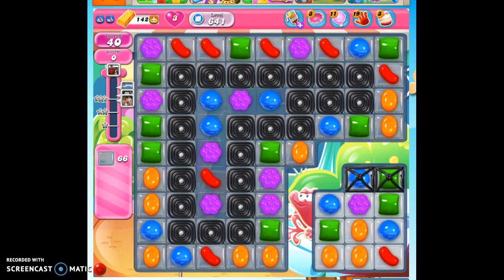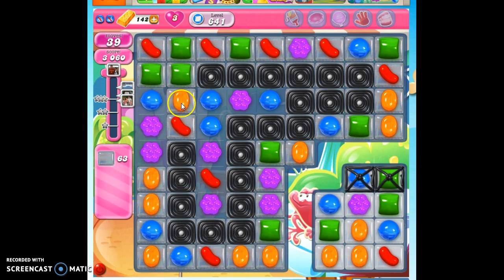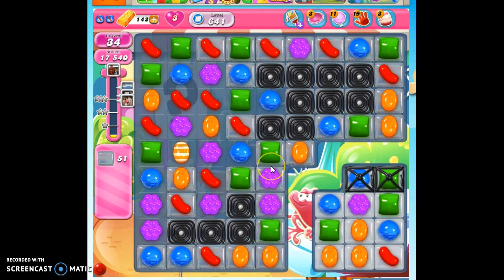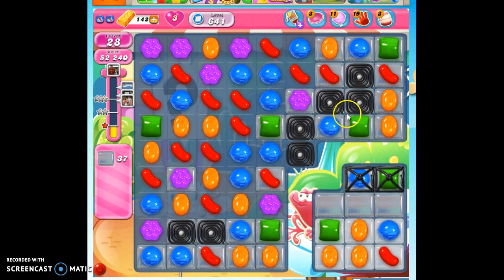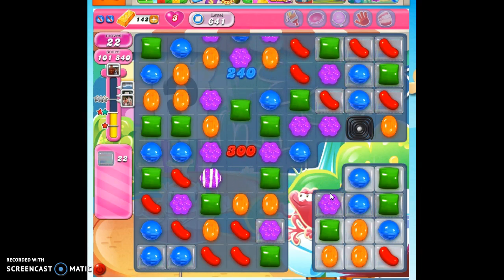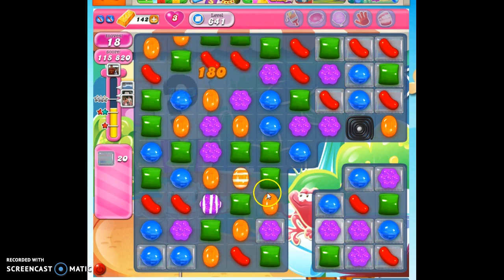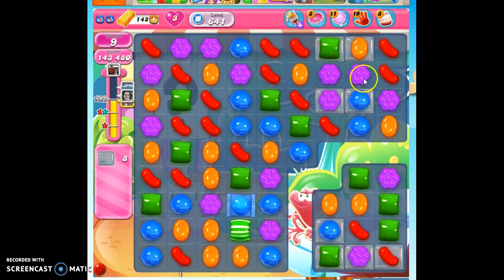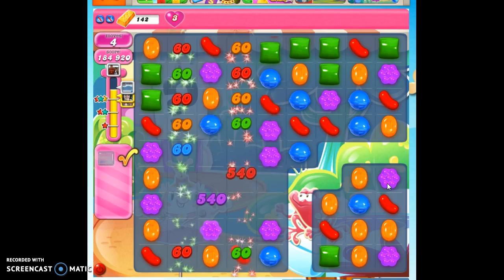Candy Crush Level 641 help w/audio tips, hints, tricks